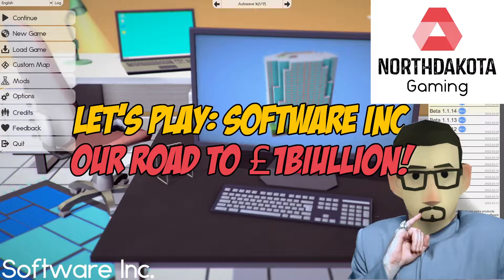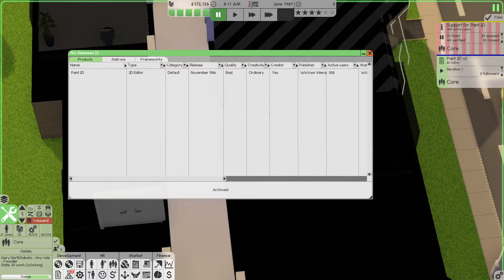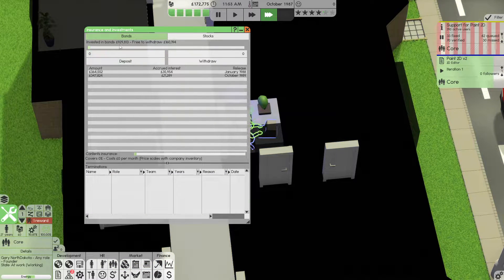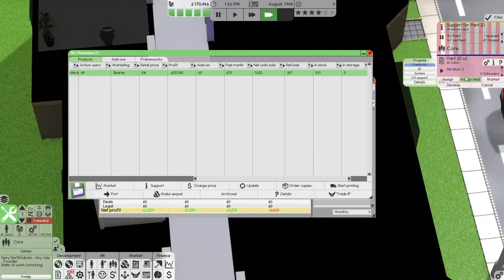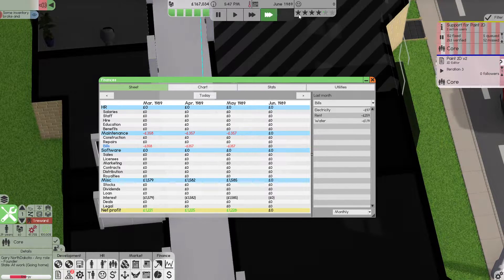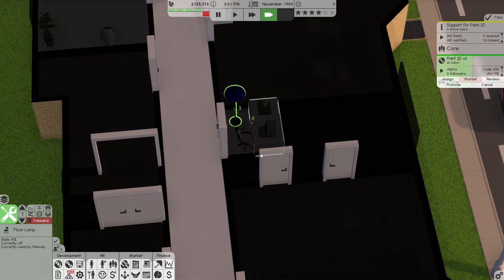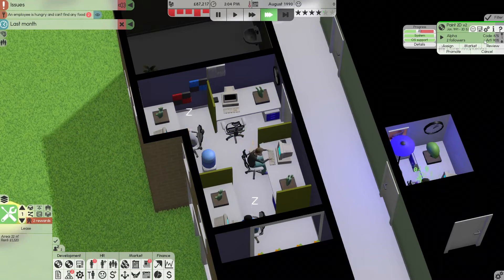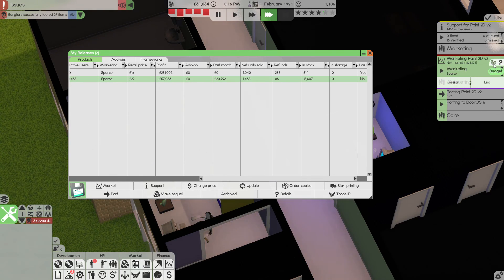💻Let's Play: Software Inc - Our Road to £1billion!! - Our first software!! - Pt 2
Hey folks and welcome back to the channel.

We've taken your advice and diversified slightly into trying a new game! That's right 'Software Inc' by CoreDumping  a single person Dev Studio! - Hats off to them.

Making our own first IP Software!! - Likely bad though...

We're going to challenge ourselves to hit £1billion company value, can we do it?

Stick around and see,